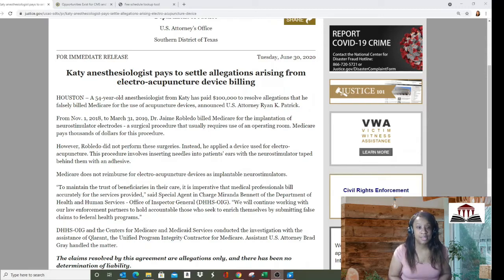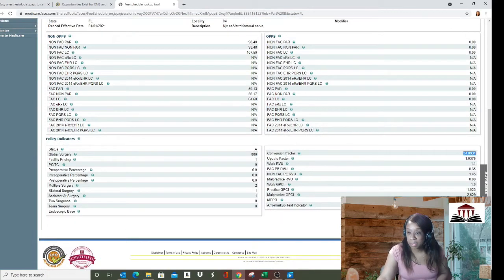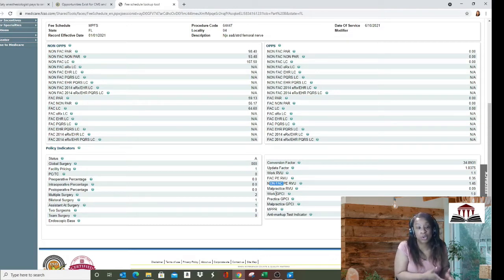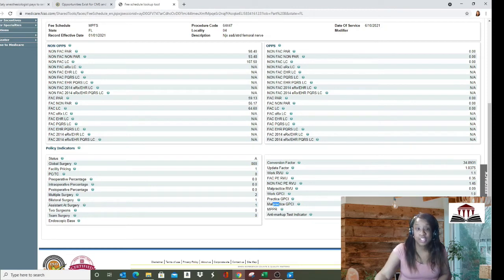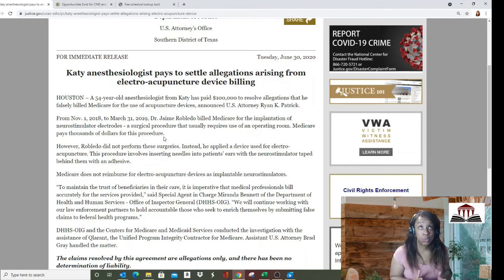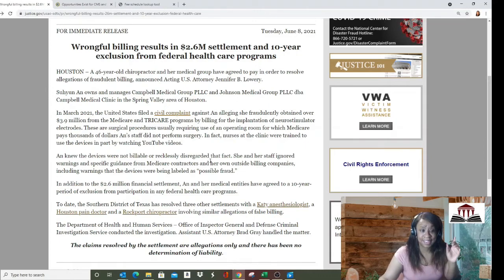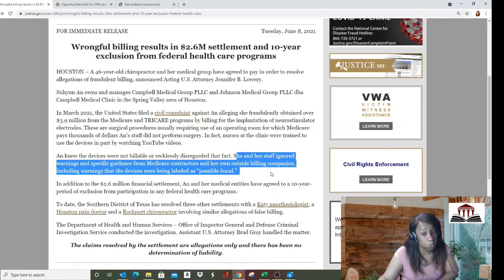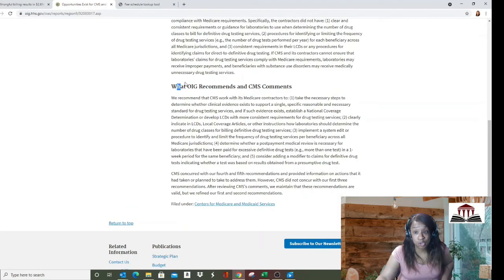How to Avoid Compliance Pitfalls and Stay Off the OIG's Hitlist (All Professionals)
An audit by the OIG can be scary and the kiss of death for a medical practice. In this video, I will provide you with 3 tests to assess compliance risk when guidance is limited or absent. I will cover lessons learned from recent enforcement cases by the OIG.